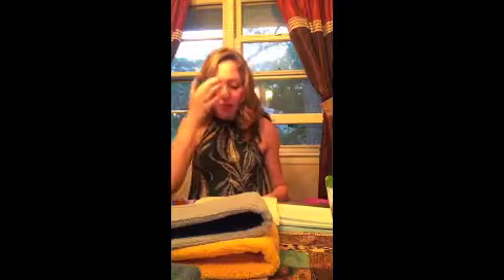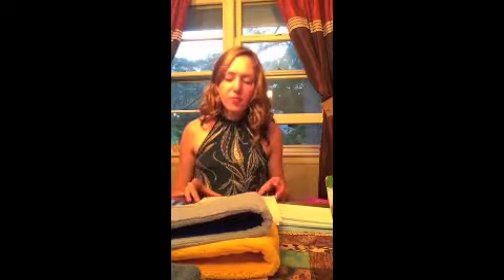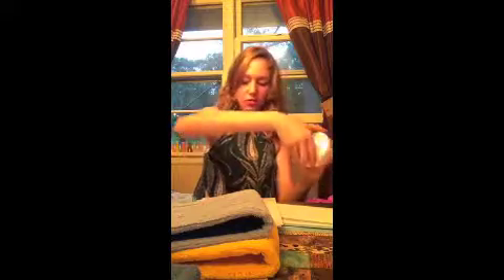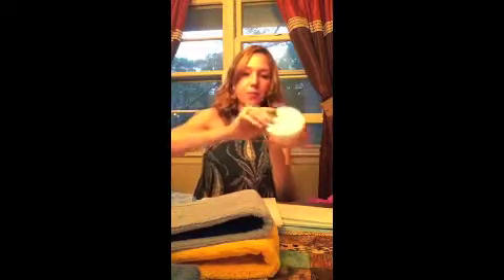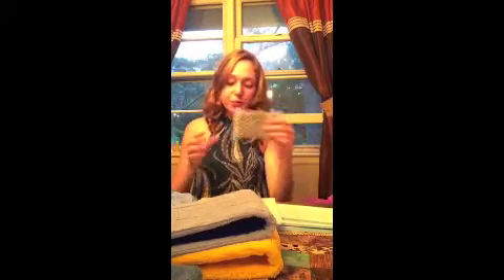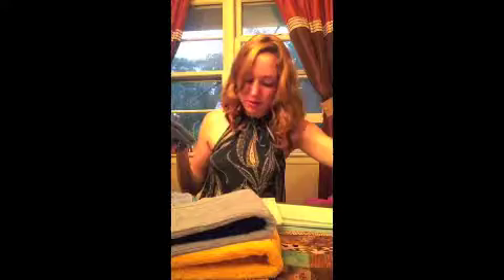Cost of Norwex